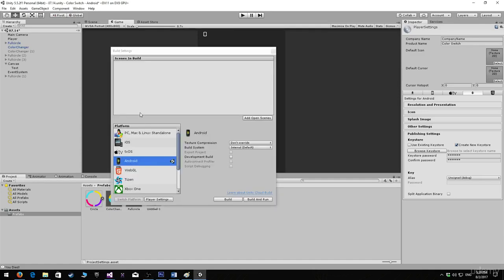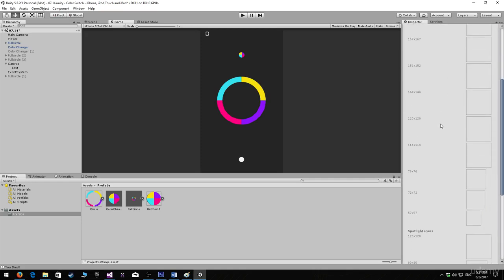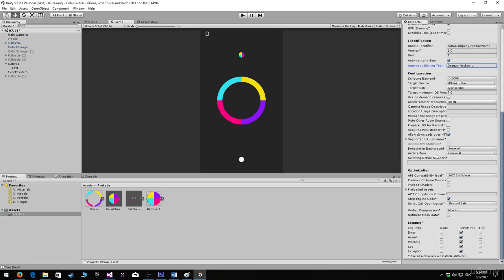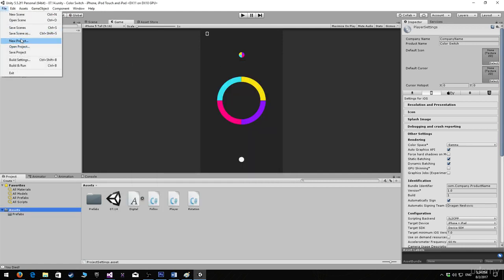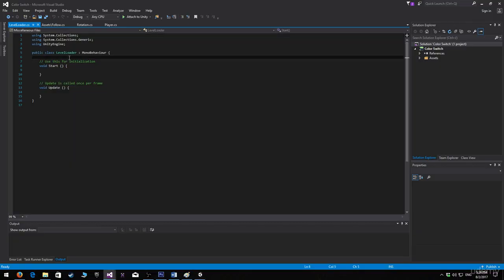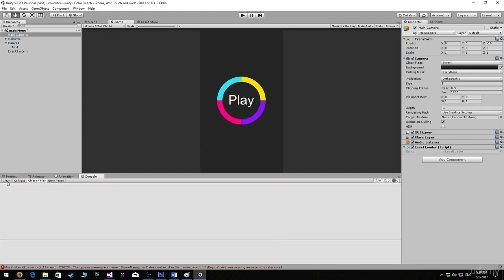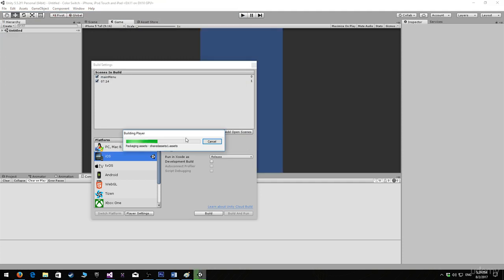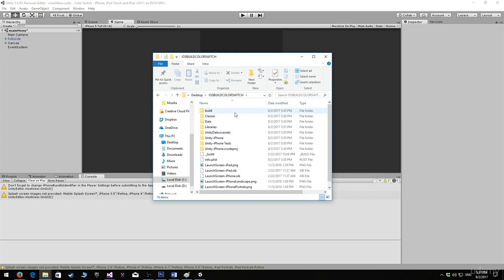Building for iOS